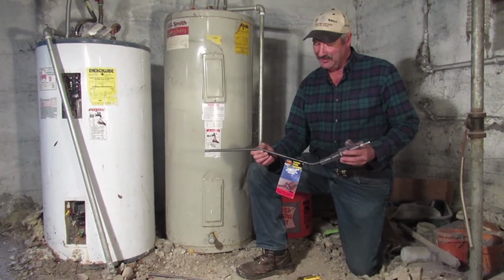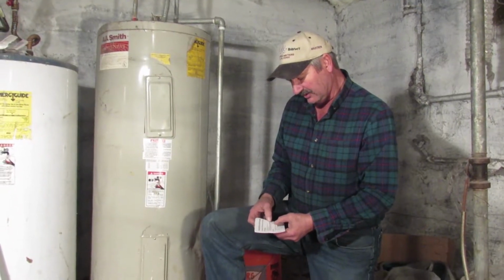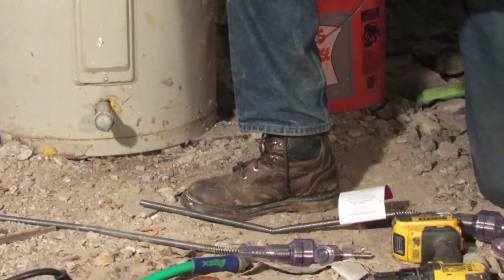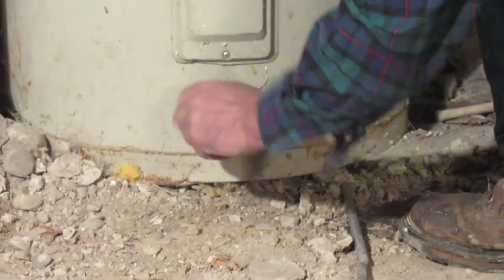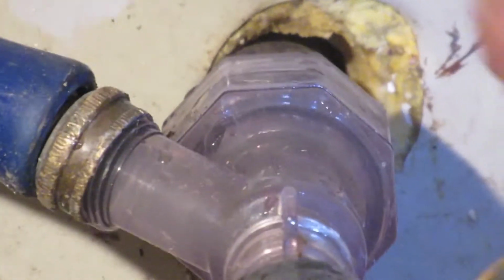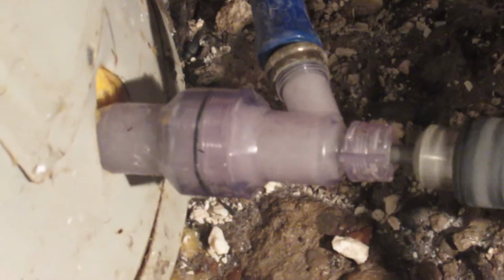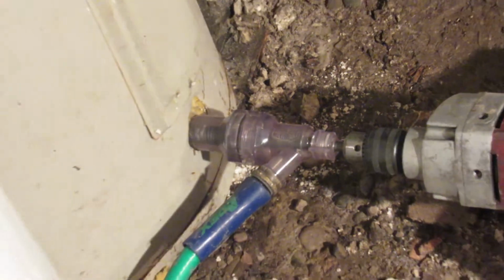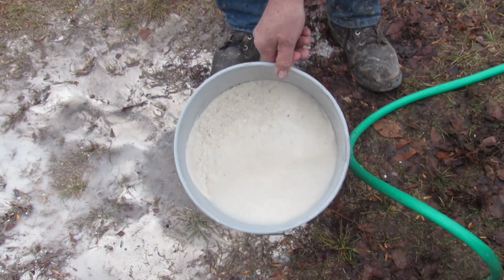TURBO TANK CLEANER | How To Clean Your Water Heater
This video demonstrates how to use the Turbo Tank Cleaner to clean a water heater.